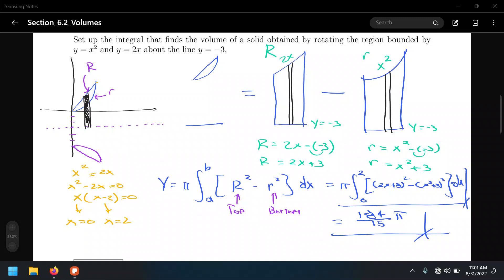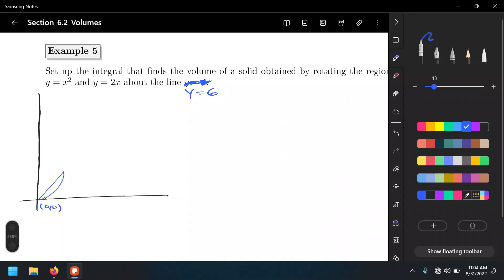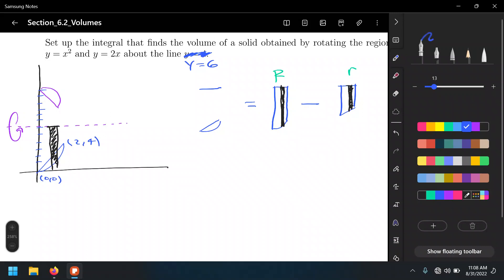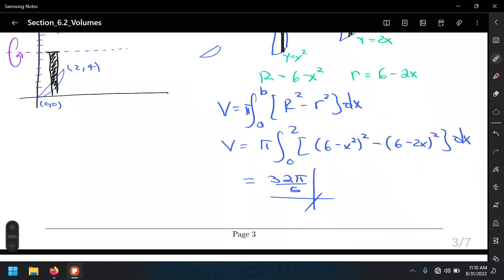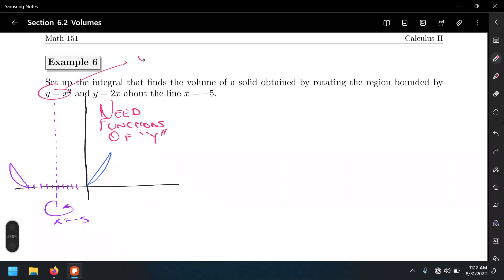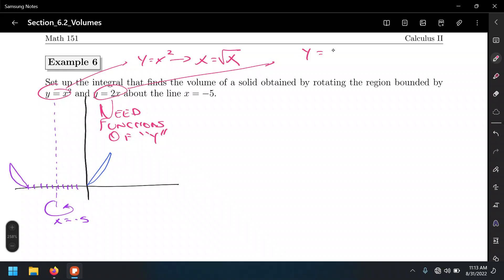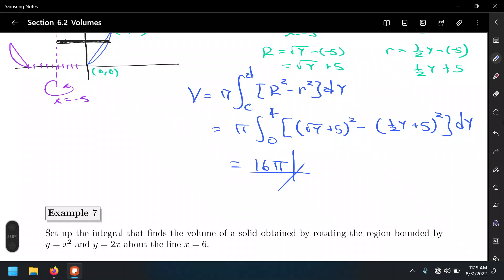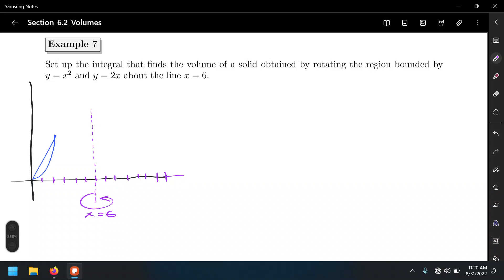Math 151 8/31/2022 11:00 am Part 1